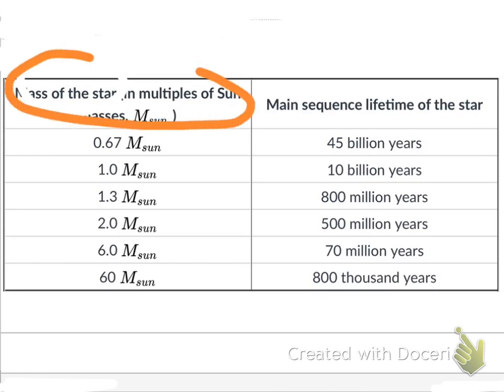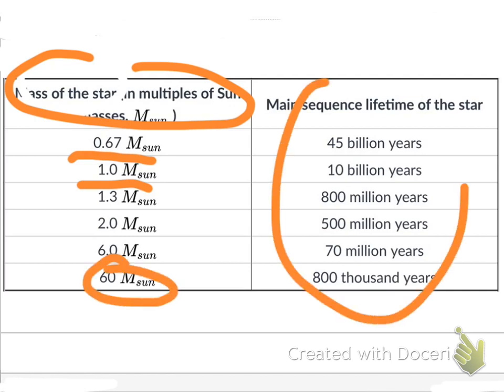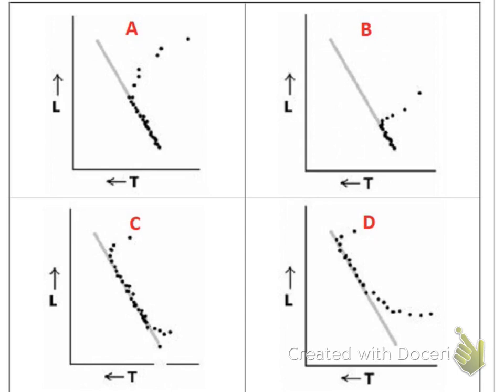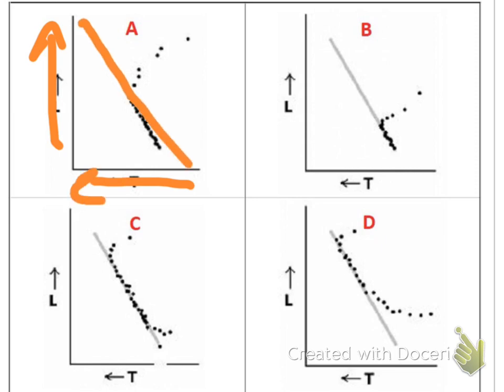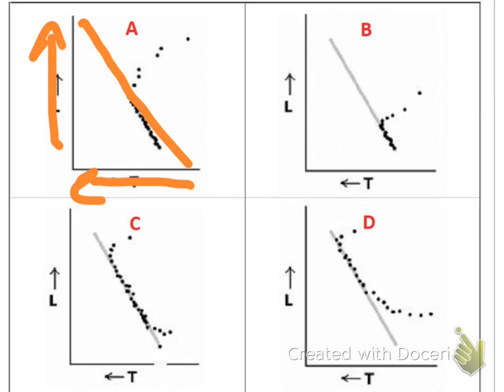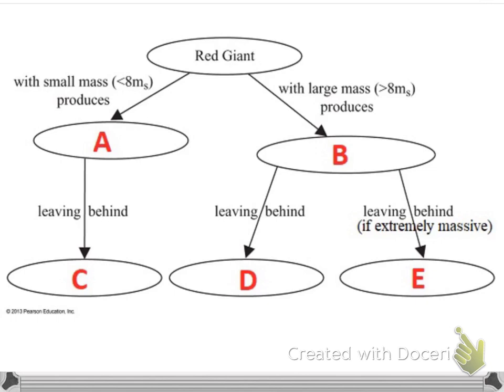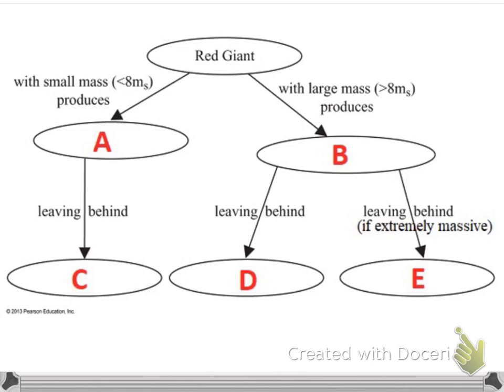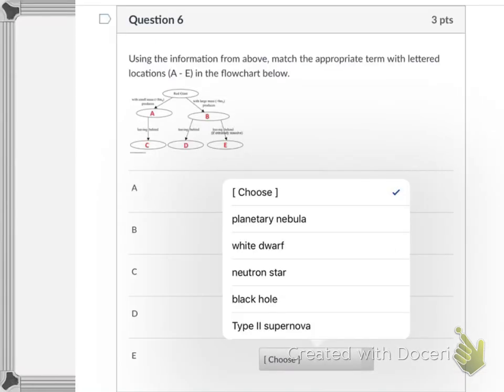PHY1114 Module 10 Skills Test - Star Formation & Evolution